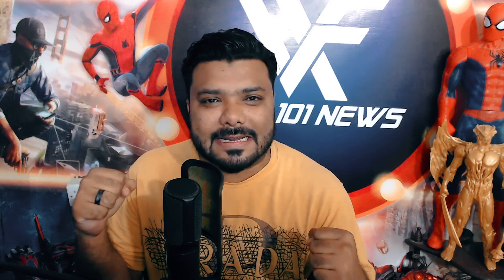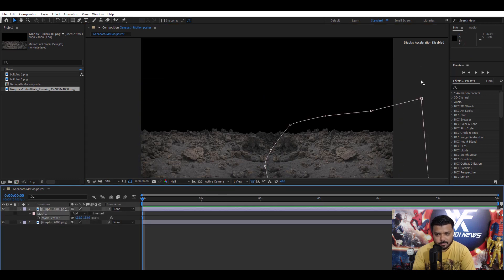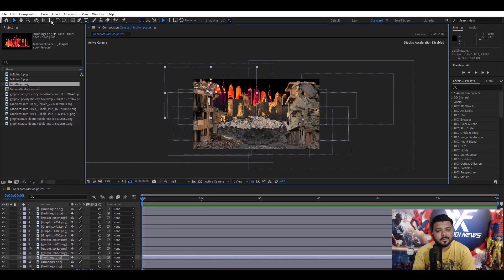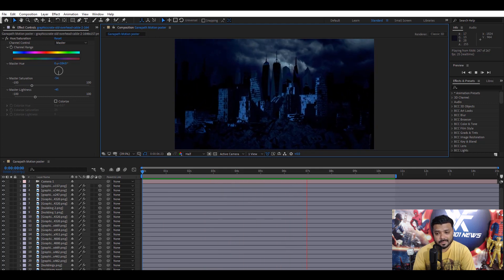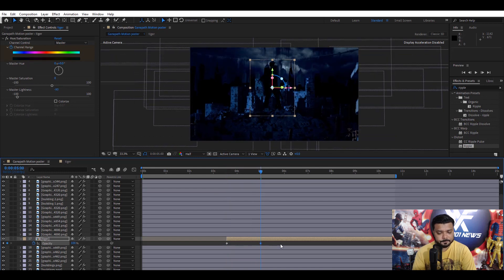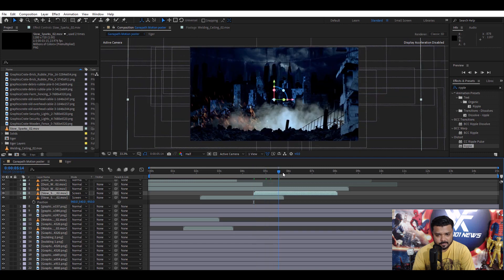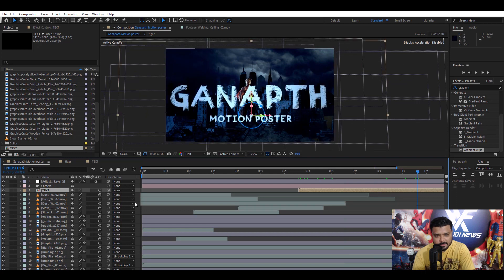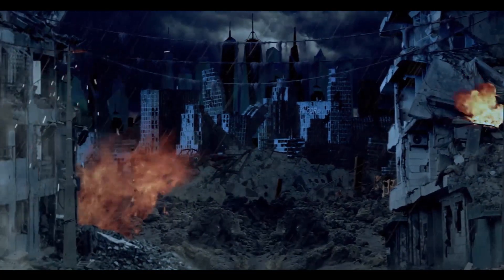Ganapath Motion Poster Tutorial | After Effect CC 2021 Tutorial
First I am very thankful to Video Copilot and footagecrate team.
Hi everyone Owais Baig here welcome to VFX101 in this tutorial you will learn about the How to create a Motion Poster in After Effect CC 2021.
Motion poster is about Tiger Shroff upcoming movie Ganapath. I used Action Essential from video copilot and Buildings, Debris, Terrain etc images from  footagecrate. In this video you will also learn about the camera animation and color correction. After watching complete video you will be able to create any film motion poster.